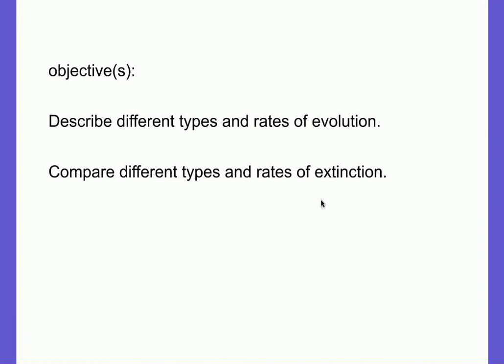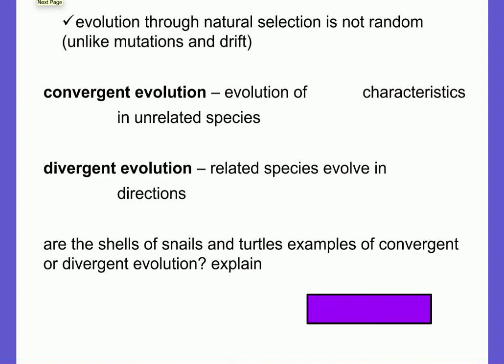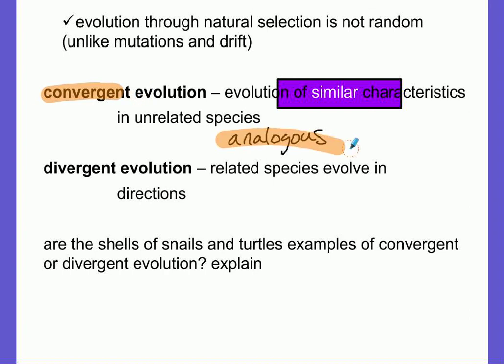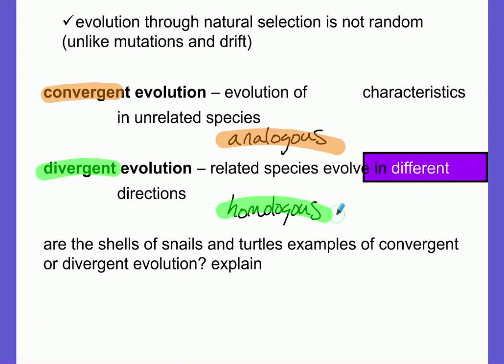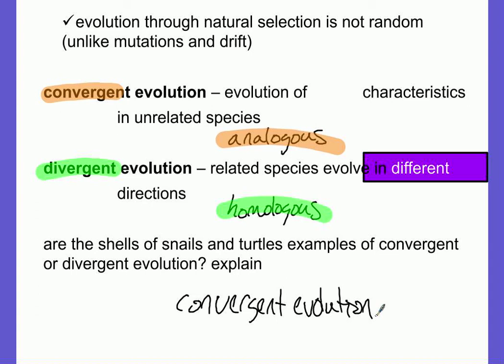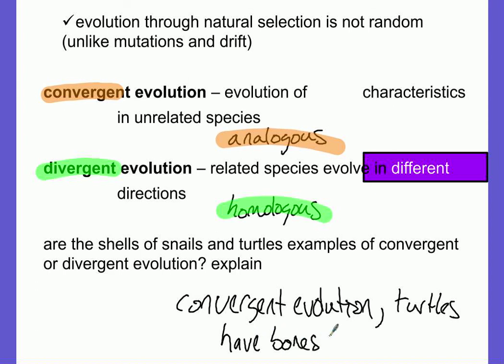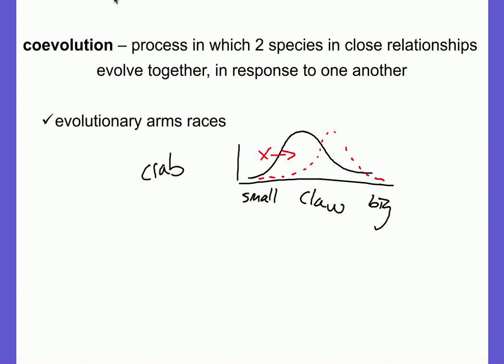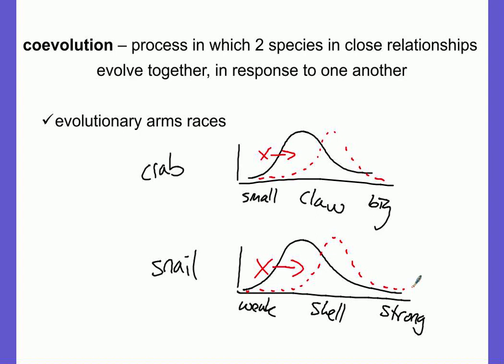bio notes 11 6 part 1